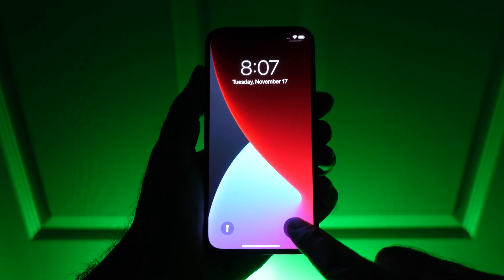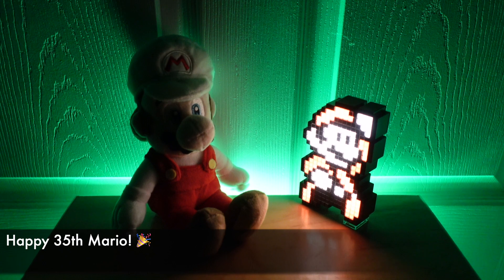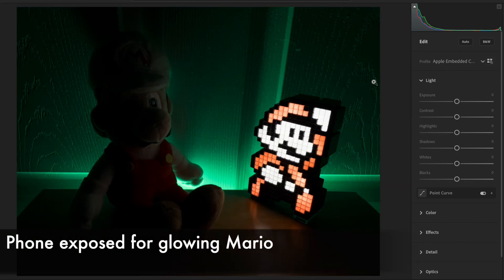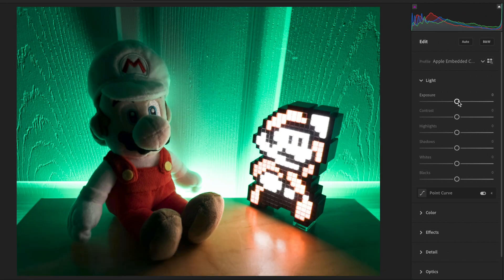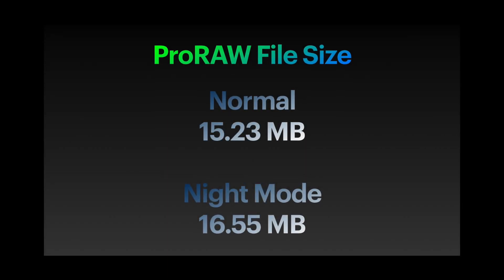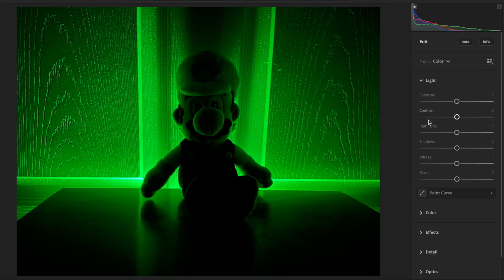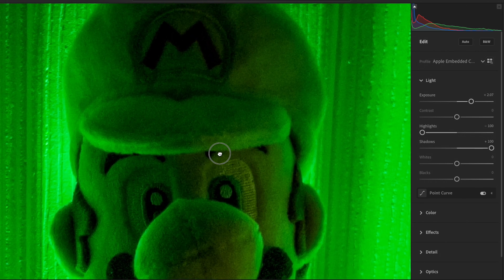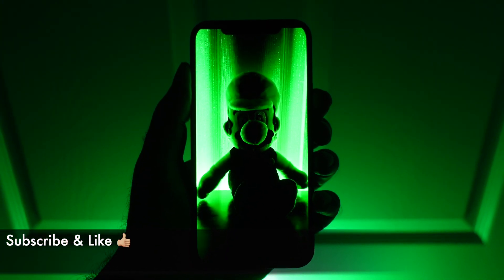Using Night Mode with ProRAW - iPhone 12 Pro Camera Test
How far can we push ProRAW? Let's test Night Mode with ProRAW using the iOS 14.3 beta!

This is part 2 of my iPhone 12 Pro ProRAW testing, where we explore how ProRAW behaves with Night Mode. Check out part 1 for my first impressions . More coverage to come, including the 12 Pro Max!

One of the headline features of the iPhone 12 Pro Camera was ProRAW, Apple's RAW image format. We now have the first beta version available to test and the results are interesting. ProRAW is not drastically different than the Adobe DNG RAW many photographers have used for many years. Also, iOS 14.3 is available as a public beta if you want to try it out. Use caution as it might be buggy and not suited for use on a primary device.